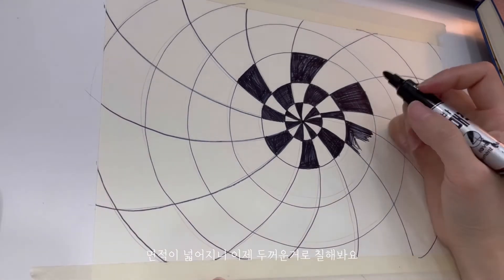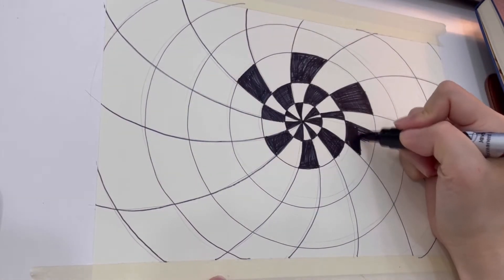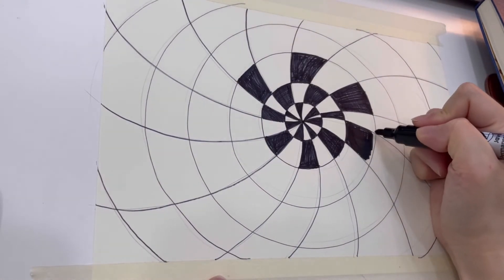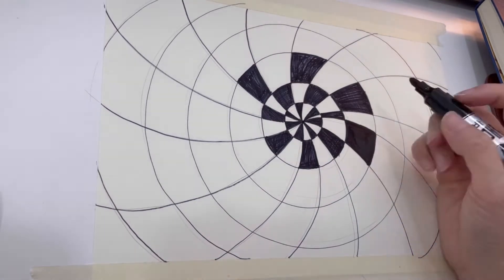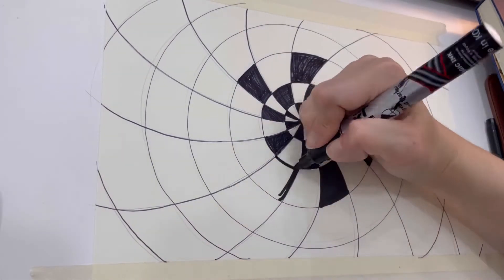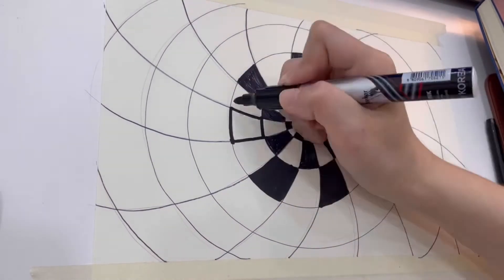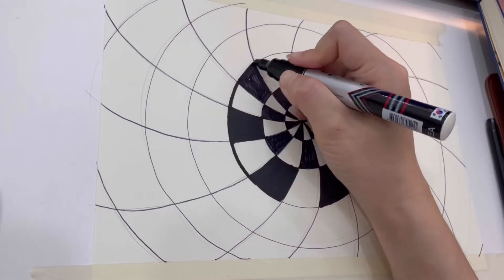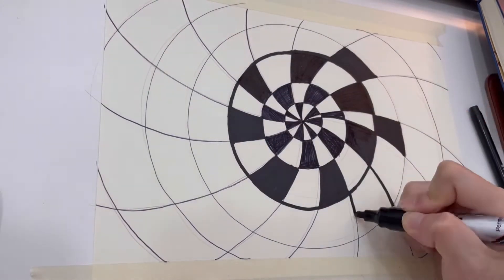[그림일상] 🎨옵아트 미술#미술#초등미술#유아미술#어른이도 할 수 있어요